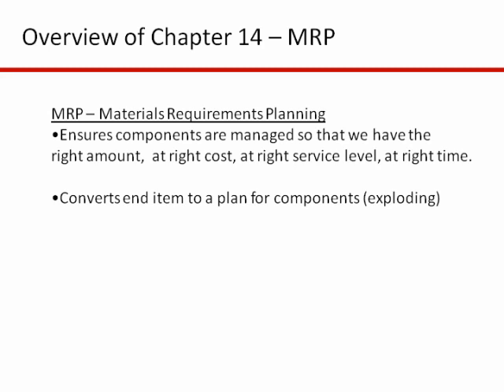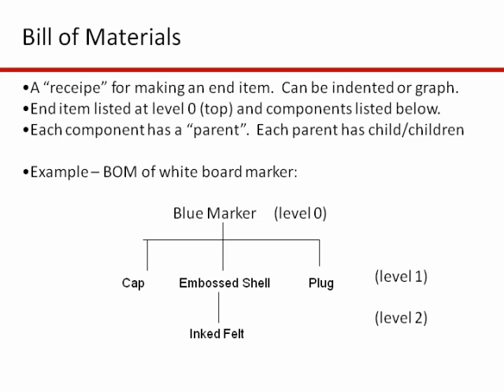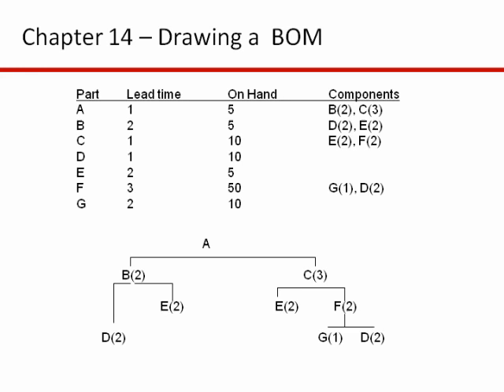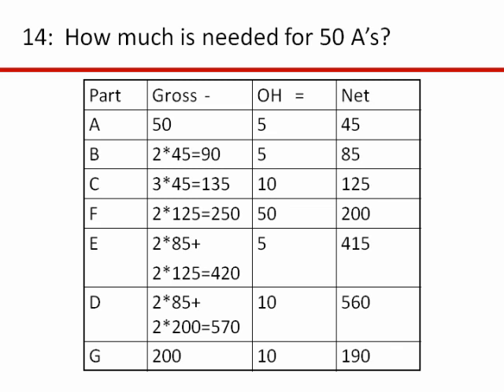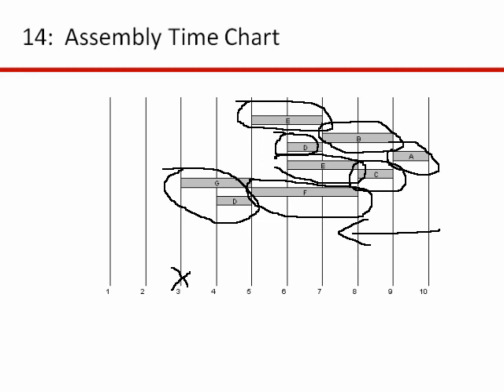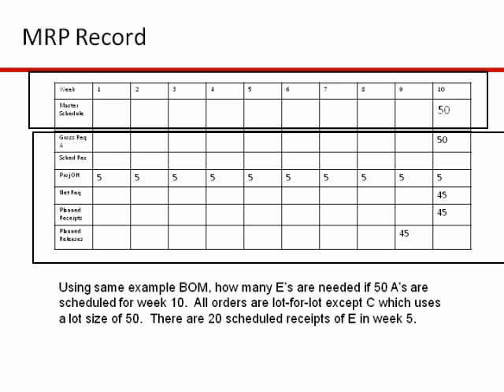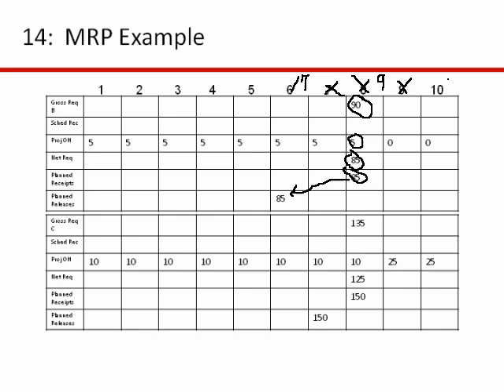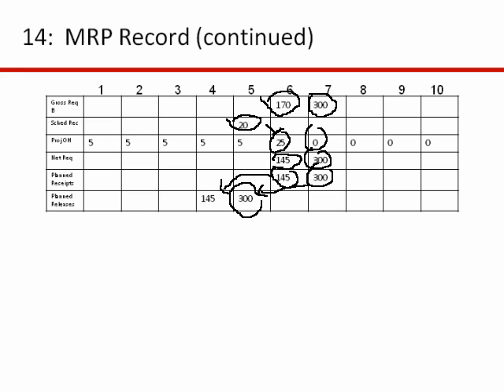Chapter 14 Original Video